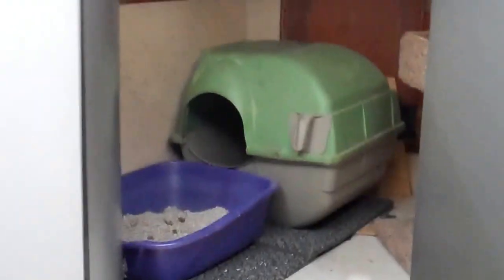columbia 45 sailboat rubrail repair 216